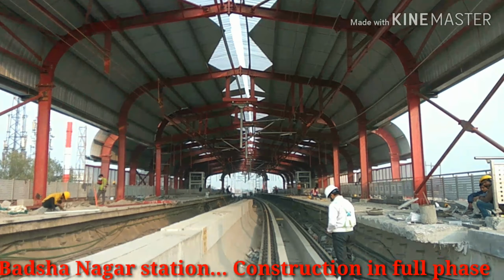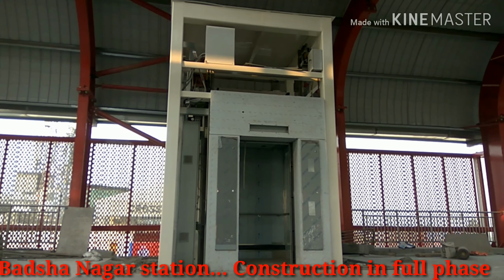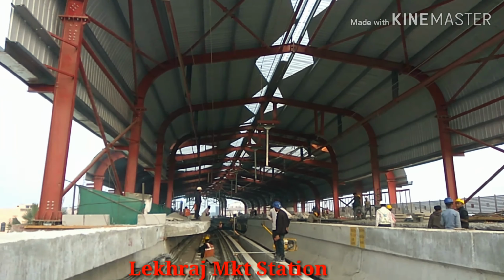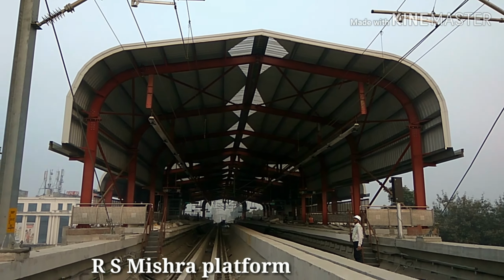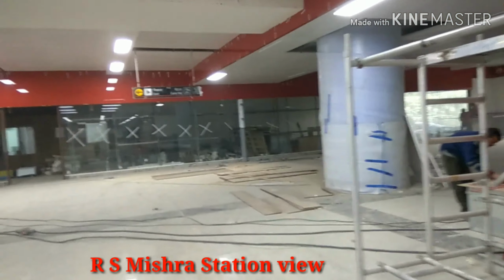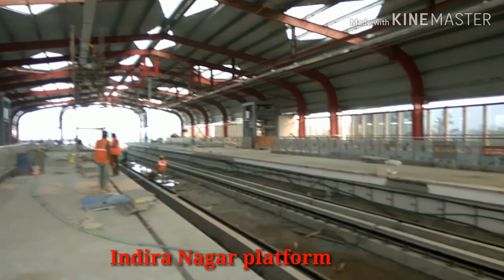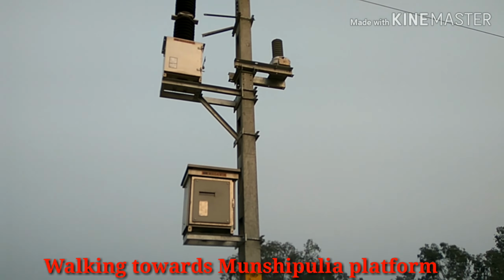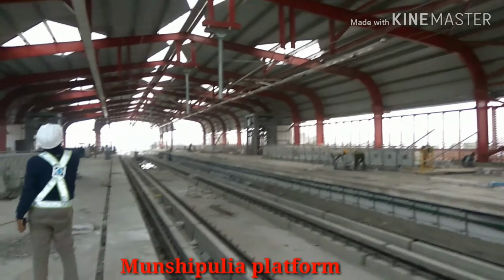लखनऊ मेट्रो Lucknow Metro-Station, Viaduct, OHE, CBTC, Tracks|FULL TOUR| Charbagh to Munshipulia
UPDATE:1
It's a full tour from IT College to Munshipulia via Via-duct.
LMRC already took metro train upto 60Metre span which is just between ITC and Badsha Nagar Station. now LMRC is prepearing to take the train upto Munshipulia by second week of January 2019.
You can see this video to understand that how LMRC is working day-night to make the dream true...
Hope Lucknow people will be soon board in Metro Train from CCS Airport to reach Munshipulia.